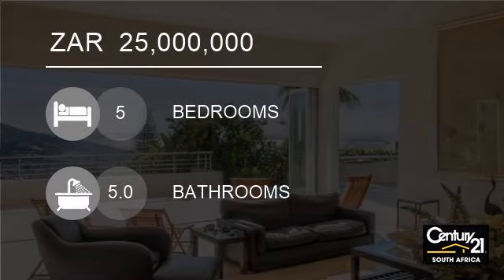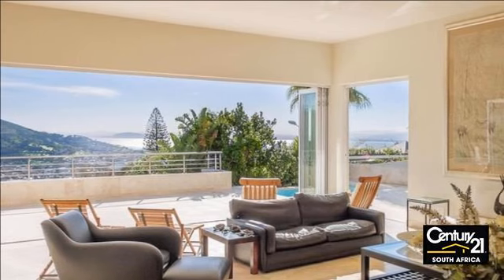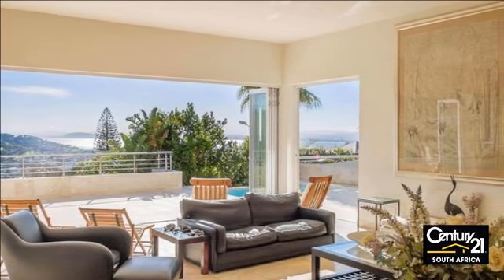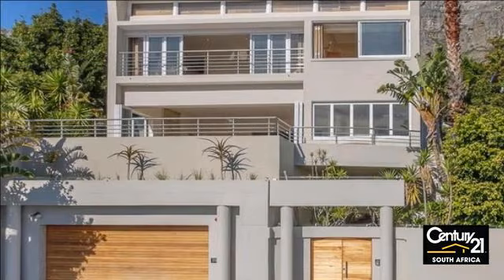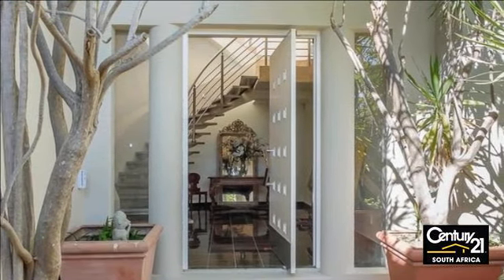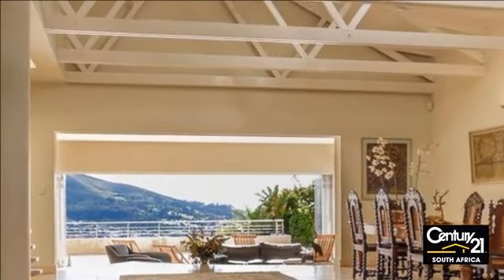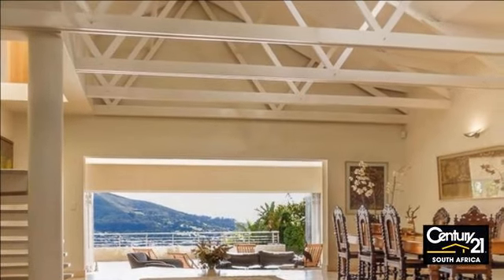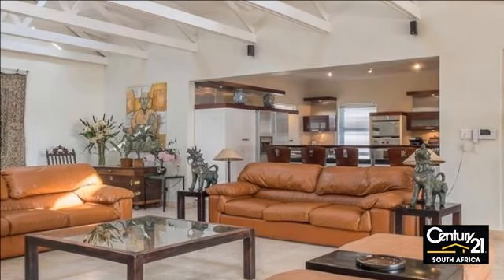5 Bedroom House For Sale in Cape Town, South Africa for ZAR 25,000,000...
An immaculate property which boasts an unparalleled sea and cityscape, together with views of Lions Head invites you to enjoy a home that caters to your every need. The three open plan living spaces are more than generously proportioned and unconstrained in the integration between the expansive patio which provides the perfe...